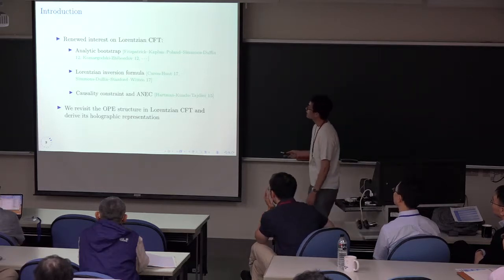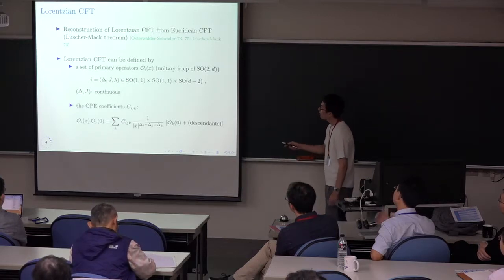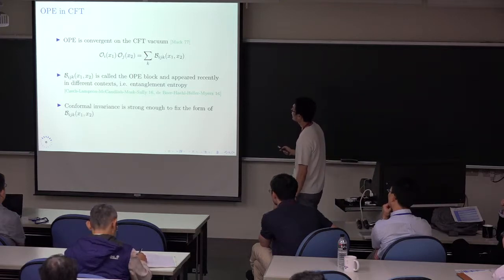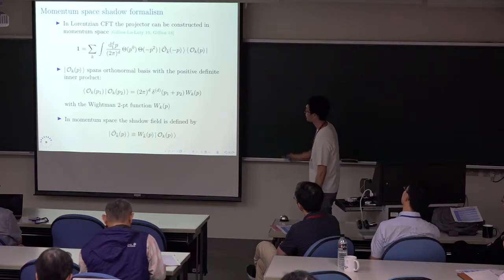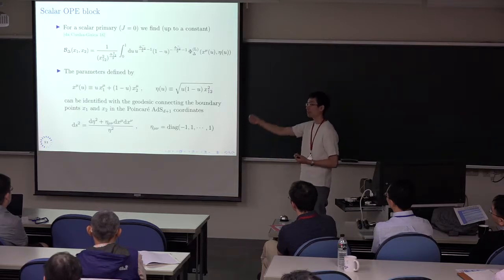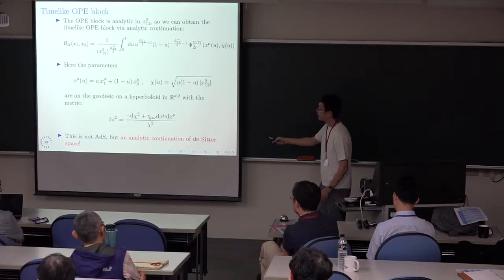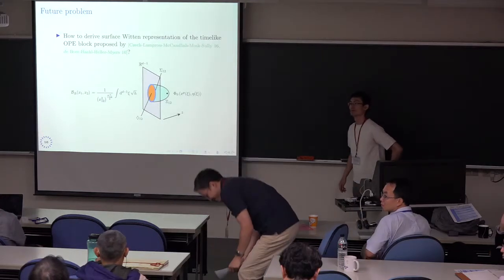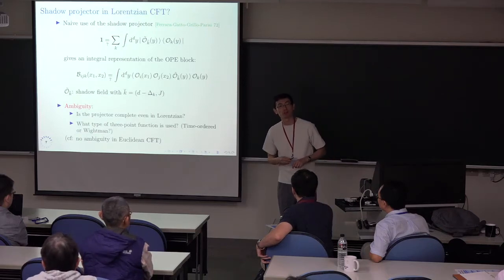Tatsuma Nishioka University of Tokyo 2804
Tatsuma Nishioka (University of Tokyo)
The gravity dual of OPE block Part II

Quantum field theory and String/M-theory have been major tools for drawing our theoretical view of the fundamental aspects of Nature. Recently there has been a rapid progress in our understanding of the deeper structure of these theories. We regard that a regular annual meeting of active scientists in East Asia would provide an opportunity to exchange ideas, forge collaborations and collegiality, and facilitate the progress in this wonderful research subject.

Title East Asia Joint Workshop on Fields and Strings 2019 and 12th Taiwan String Theory Workshop

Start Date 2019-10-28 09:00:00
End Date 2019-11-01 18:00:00